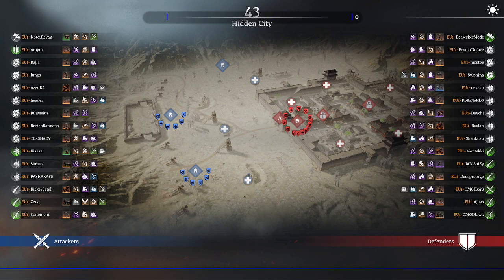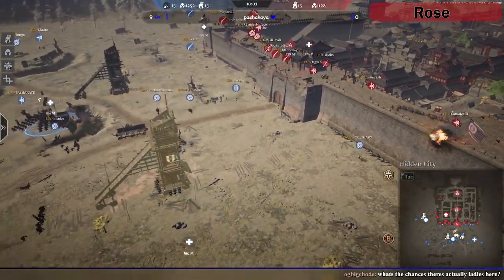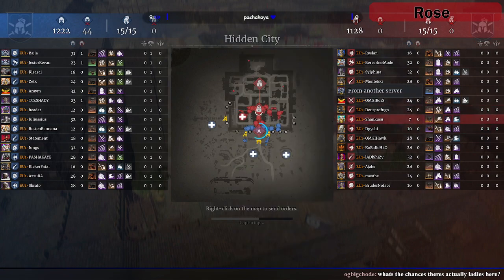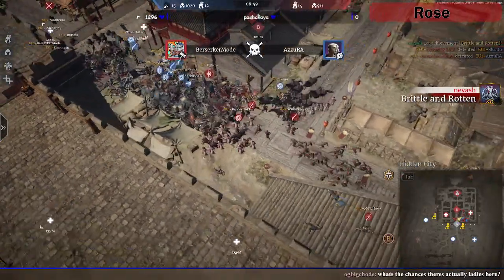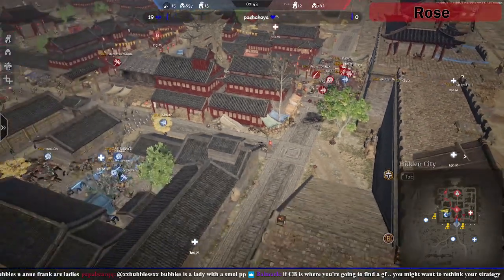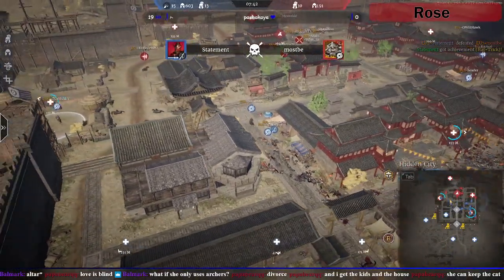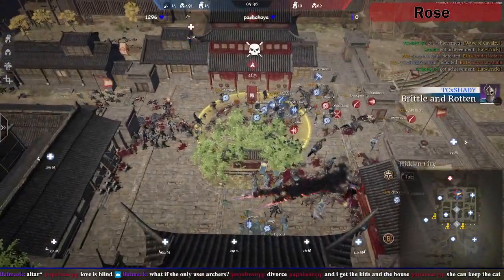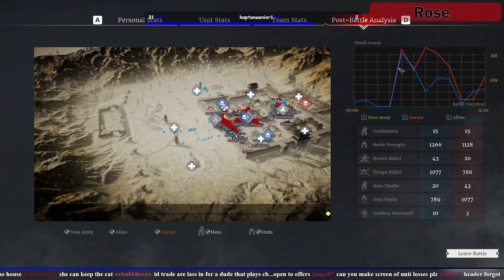Feudal Division S1 W3 G1 | Slothblockers vs Rose | CB Rivals